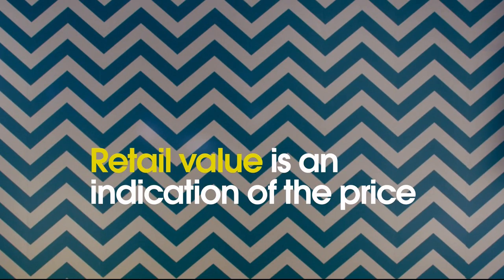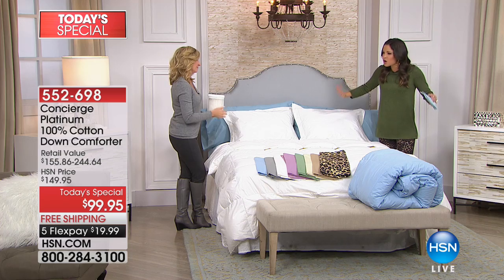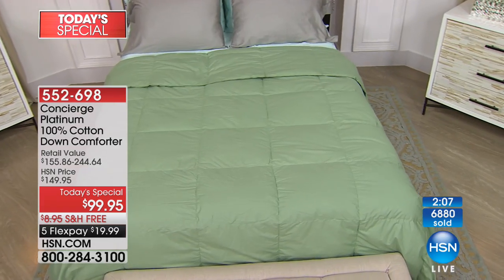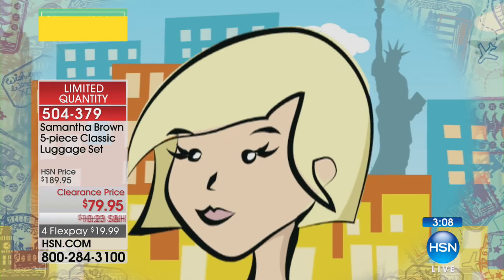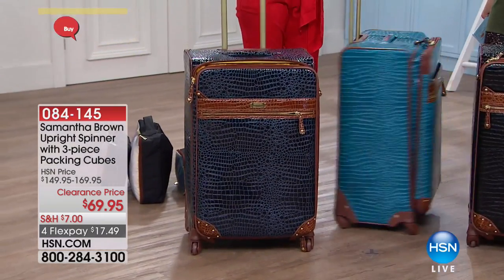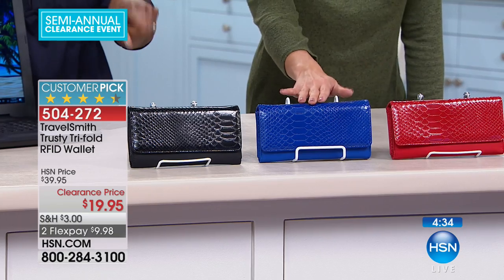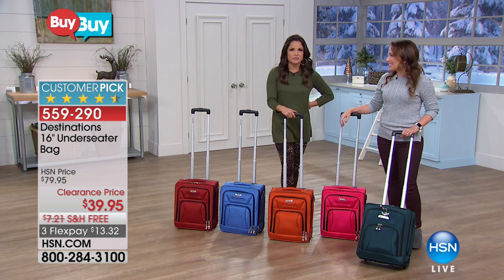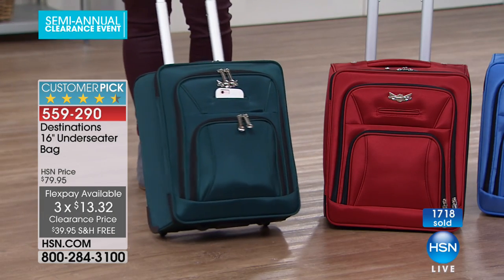HSN | Travel Solutions Clearance up to 50% Off 12.23.2017 - 07 PM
Let the adventure begin at home and shop for stylish luggage and accessories to make traveling easy.  This one of a kind shopping experience makes selecting the right travel products effortless, allowing for safe, carefree travels to any destination.